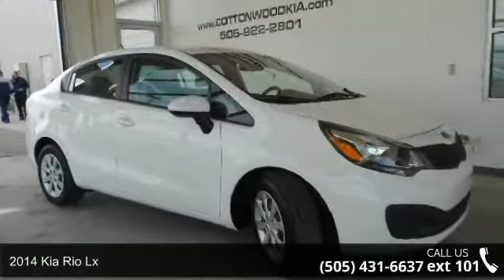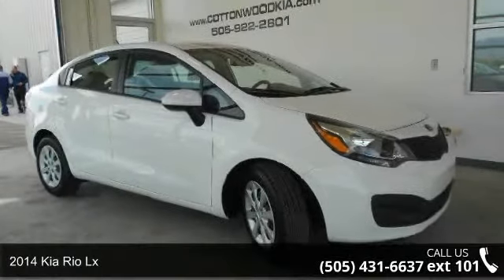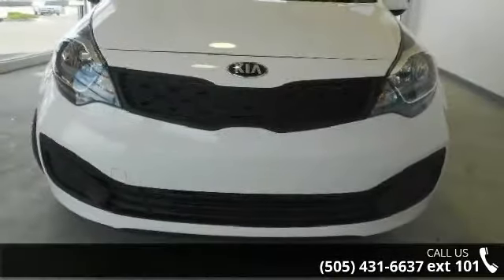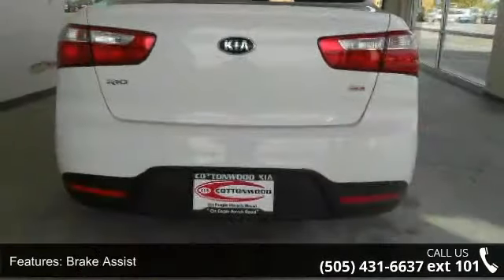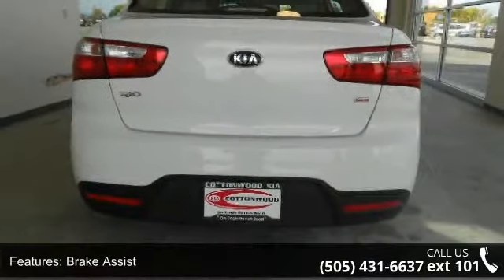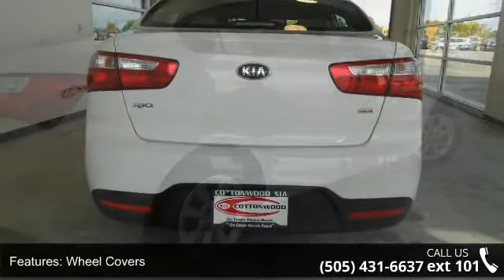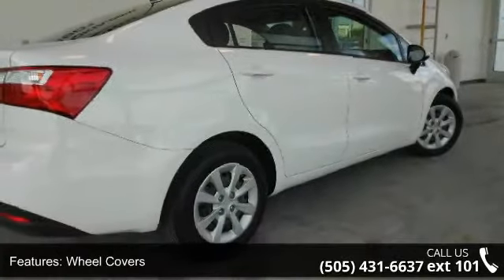2014 Kia Rio LX - Garcia Honda - Albuquerque, NM 87110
You can find this 2014 Kia Rio LX and many others like it at Garcia Honda. The 2014 Kia offers compelling fuel-efficiency along with great value. You will no longer feel the need to repeatedly fill up this Rio LX's gas tank, in part because of it's superb EPA rating. This is about the time when you're saying it is too good to be true, and let us be the one's to tell you, it is absolutely true. At Garcia Honda, we strive to provide you with the best quality vehicles for the lowest possible price, and this Rio LX is no exception. More information about the 2014 Kia Rio: Good fuel economy and decent power are two of the main points that will ring relevant to those cross-shopping the Rio against any of the competition. In addition to being one of the lowest-priced cars in the U.S. market, the 2014 Rio is unique for being one of the few non-hybrid cars in its class to feature fuel-saving engine start/stop technology, wh... read more